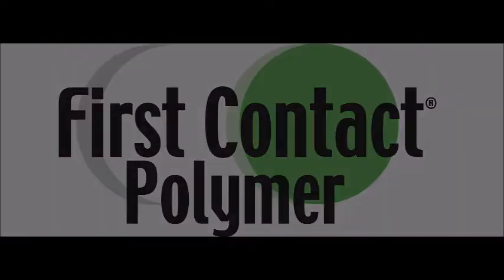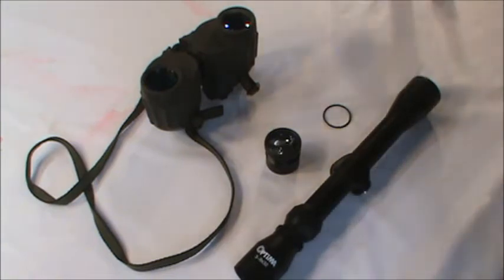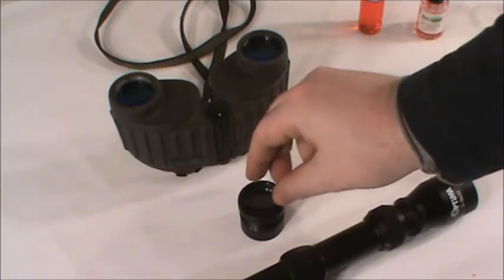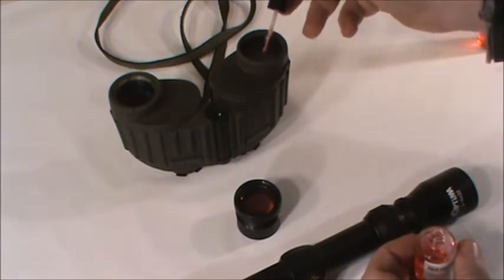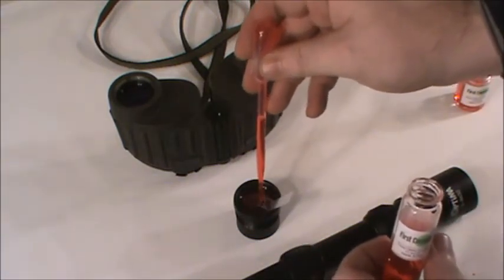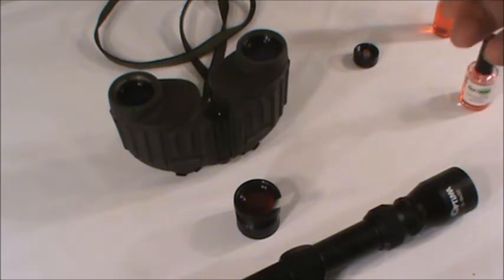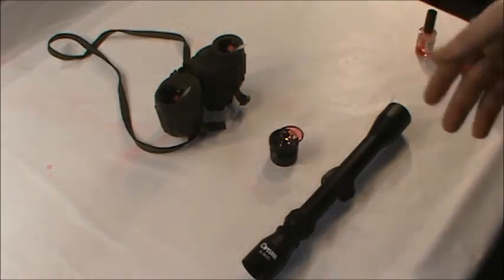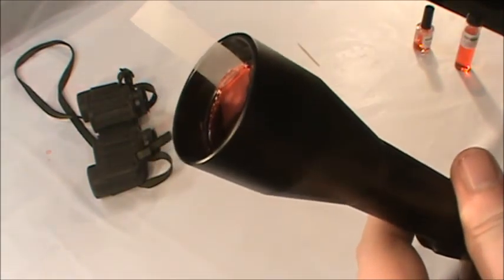Rifle Scope and Binocular Cleaning (Long Term Storage Safe)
Re-posted as we have recently improved the quality of some of our videos. Traditional lens cleaning can leave scuffs, scratches, and water spots. Using First Contact polymer to clean your scopes and binoculars will leave none of these. First Contact will even protect the lens while in storage or in transportation. Just remove when you are ready to use your optic.